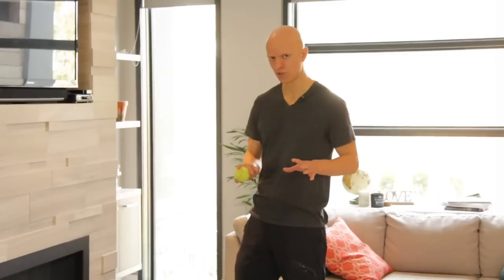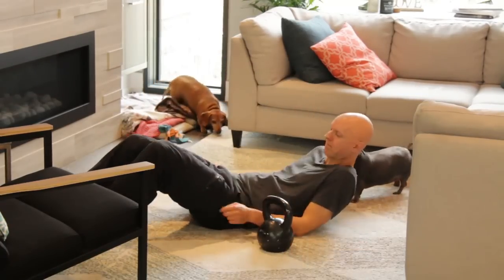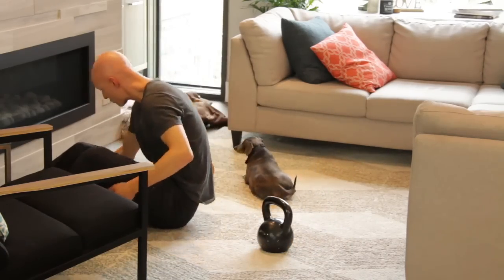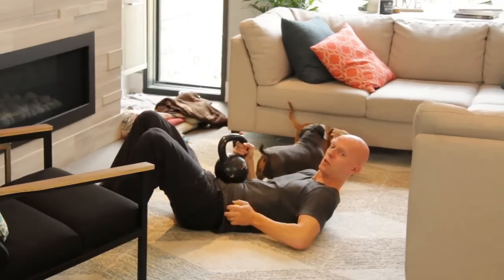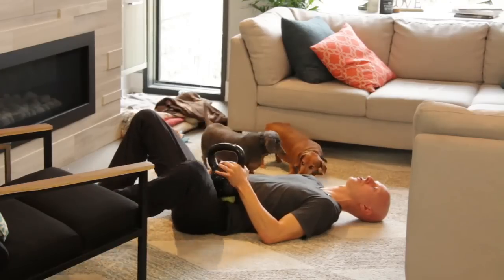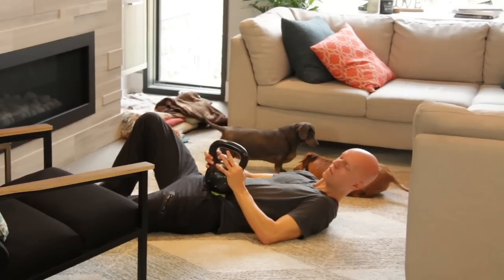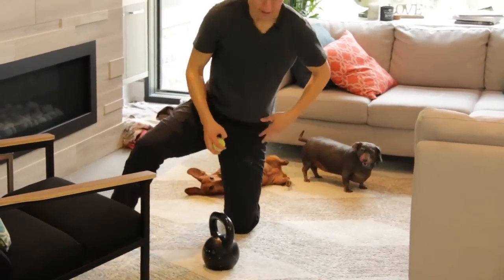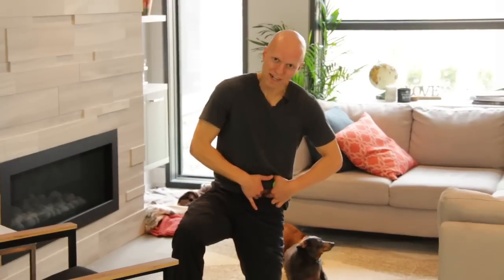1 Unusual Psoas Stretch That Will Surprisingly Relieve Your Back Pain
This psoas stretch will fix tight hip flexor muscles, ease muscle tension, and can even help with low back pain. More

The psoas muscle is an important part of your hip flexor complex, but it is are deep inside, which makes it hard to stretch.

That’s why we use a tennis ball and kettlebell to do this stretch, which we perform while lying on the floor.

A lot of times when we have back pain, it’s due to a tight psoas which is pulling too much on the lower back. This exercise is going to help loosen that up. In fact, after you get up and walk around after doing this stretch, you’re not going to believe the difference in how you feel.

Keeping the muscles supple can be very important, as the psoas are a key player when it comes to stabilizing your back and standing, walking, and running.